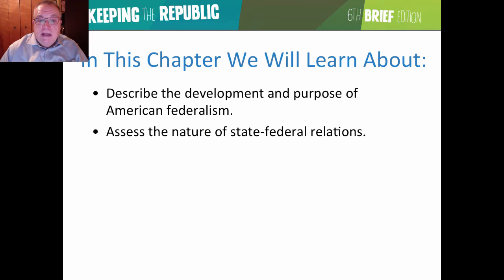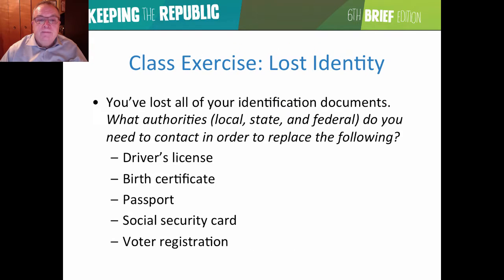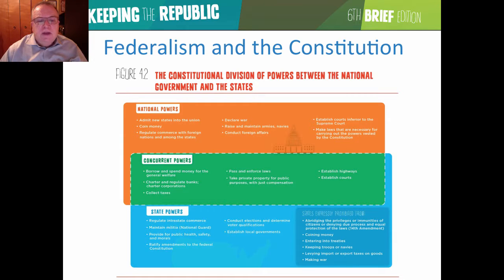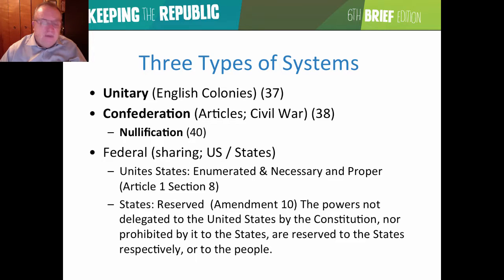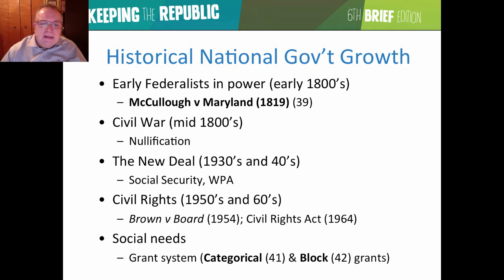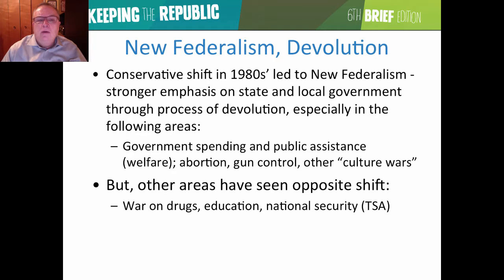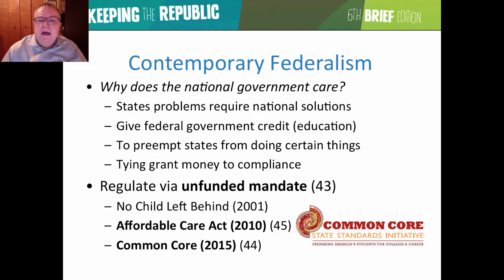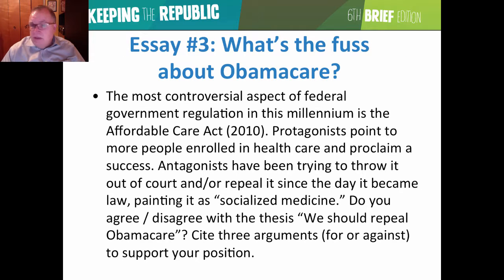Federalism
American Government - Federalism

Table of Contents:

00:49 - What We’ll Cover – Weeks 2 & 3
00:53 - Federalism
00:55 - In This Chapter We Will Learn About:
01:02 - Medical Marijuana Laws:
01:15 - Medical Marijuana Laws:
01:16 - Medical Marijuana Laws:
01:17 - Medical Marijuana Laws:
01:23 - Ohio Medical Marijuana Law: (31)
01:40 - Ohio Medical Marijuana Law: (31)
01:53 - Federalism (Sharing)
02:56 - Class Exercise: Lost Identity
03:00 - Federalism & the Constitution
04:07 - Federalism & the Constitution (cont)
04:47 - Federalism and the Constitution
05:09 - The Changing Balance: Federalism over Time
05:56 - Three Types of Systems
07:31 - Historical National Gov’t Growth
10:46 - New Federalism, Devolution
11:23 - Contemporary Federalism
13:00 - Pros and Cons of Federalism
13:37 - Discussion Board #3: Federalism
14:30 - Essay #3: What’s the fuss about Obamacare?
15:09 - Assignment #2: Common Core
15:14 - Essay #3: What’s the fuss about Obamacare?